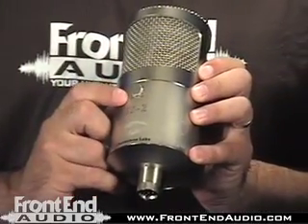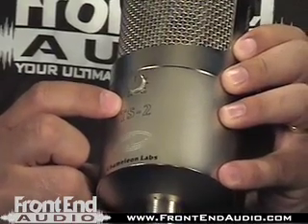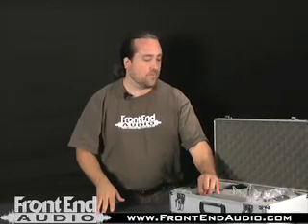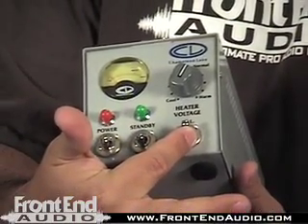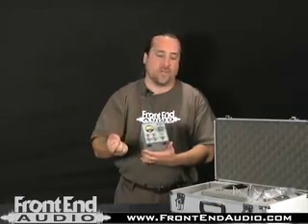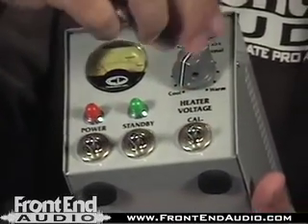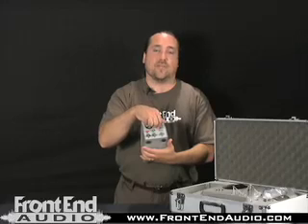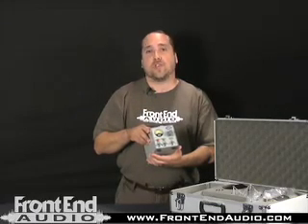Chameleon Labs TS-2 Tube Microphone @ FrontEndAudio.com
The TS-2 is a unique multi-pattern large diaphragm tube condenser microphone. The accompanying power supply features adjustable filament voltage to give you control over your tone. Adjustment of the HEATER VOLTAGE control will allow custom tailoring of the microphone to your exact requirements. A precision meter allows you to easily replicate a customized sonic setting.The TS-2 also featuresa continuously variable pattern selector on the mic body. This allows you to alter the polar pickup pattern of the microphone from omni-directional thru cardioid to figure eight. This allows adjustment of pick up field to your environment instead of the microphone dictating your microphone placement.

The TS-2 performs exceptionally well as a warm vocal microphone, providing the detail necessary when recording the human voice.  It is equally precise when recording guitar and bass cabinets.

The TS-2's continuously variable pattern selector enables you to alter the polar pattern of the microphone from omni, through cardioid, to figure eight. This added functionality allows for smooth adjustment of pick up field to your environment instead of the microphone dictating your microphone placement.